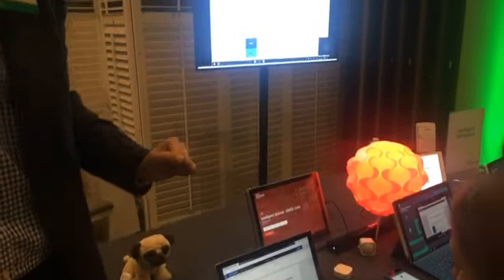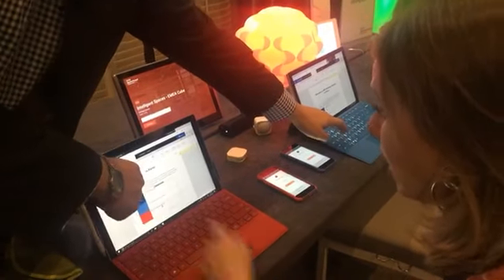Innovation Day Démo Les nouveaux espaces de réunion par HPE